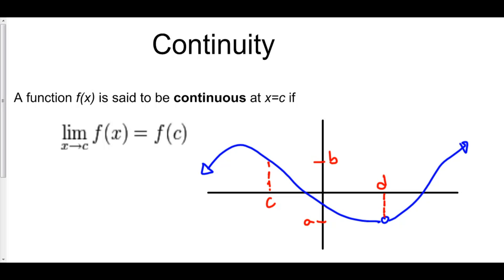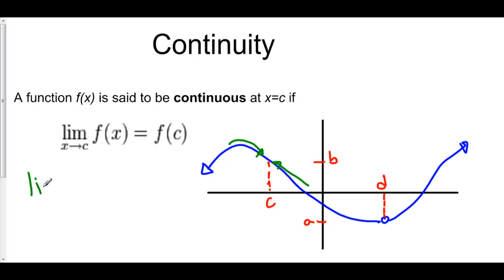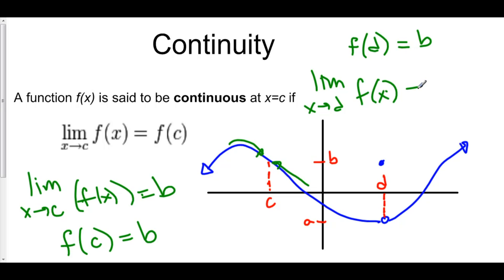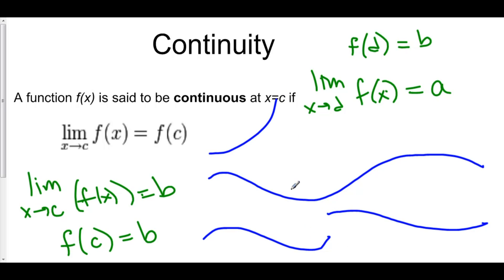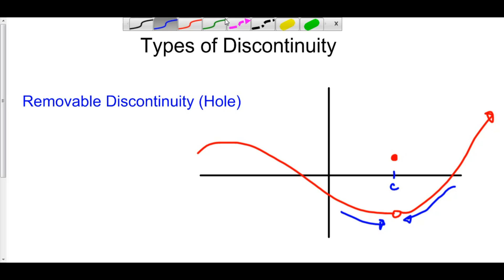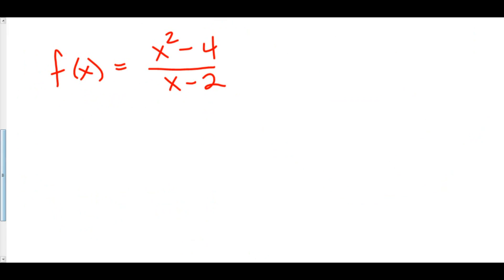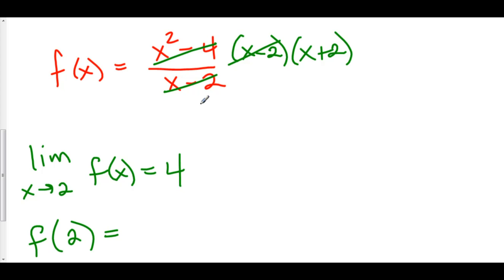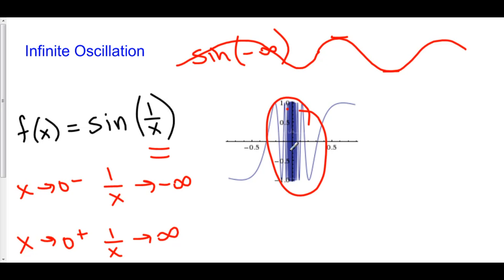Continuity and Types of Discontinuity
4 Continuity 0